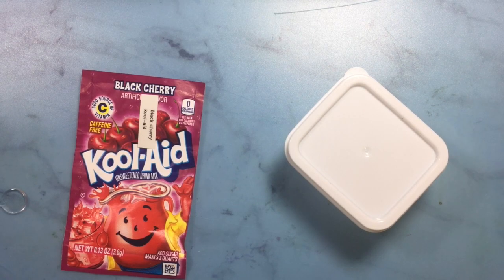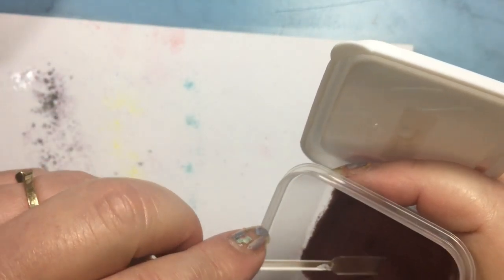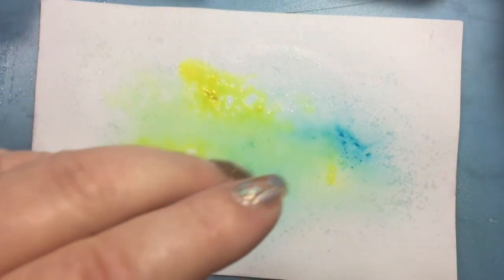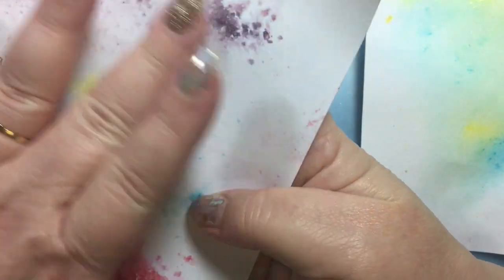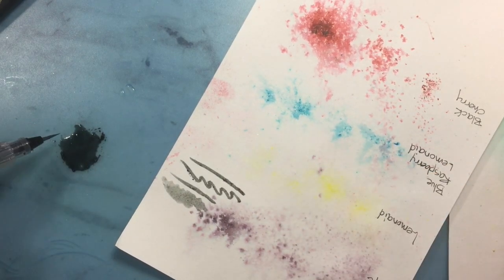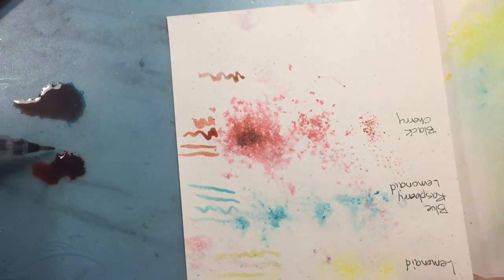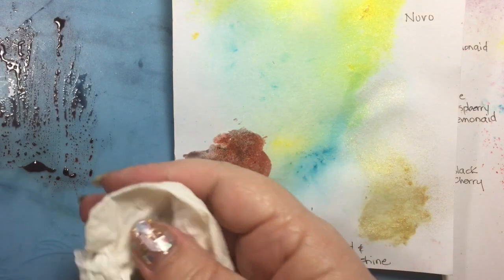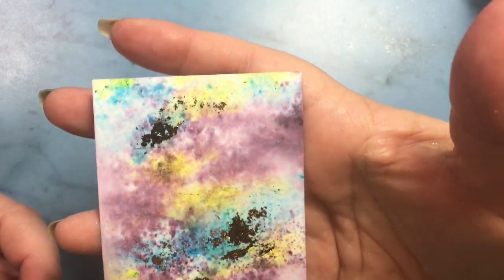Kool-Aid Color Experiment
A color experiment using Kool-Aid. Can we craft with it? It ends up being spritzed and painted with. Finally, the Kool-Aid is used to make card fronts and will be shown on the blog post.